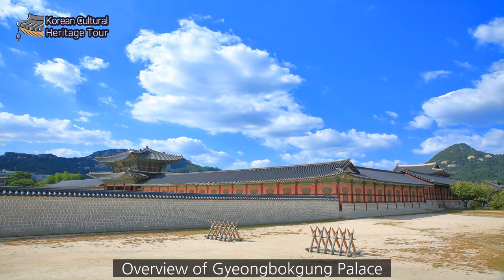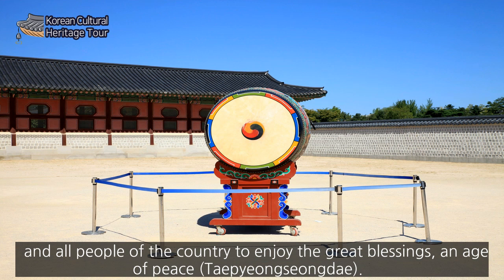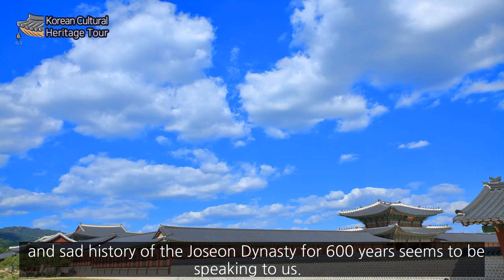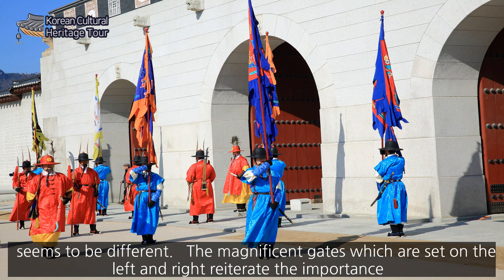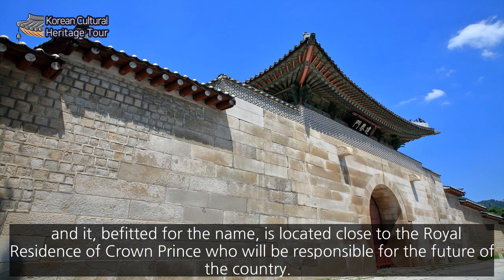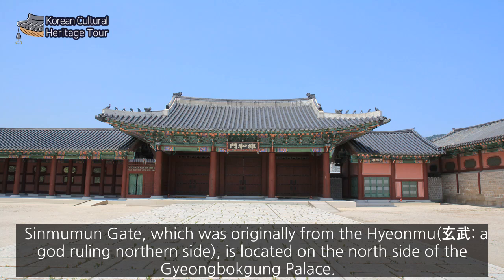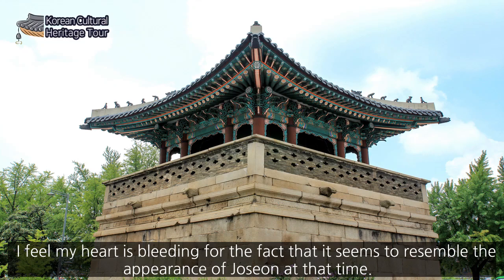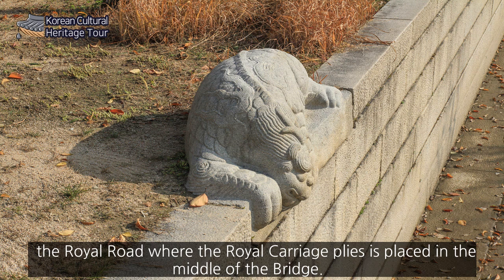Overview of Gyeongbokgung Palace-Korea's Travel Tourism Cultural Heritage Sites(영어),궁궐, 경복궁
Overview of Gyeongbokgung Palace-This is a content for traveling to Korea's historical and cultural heritage.